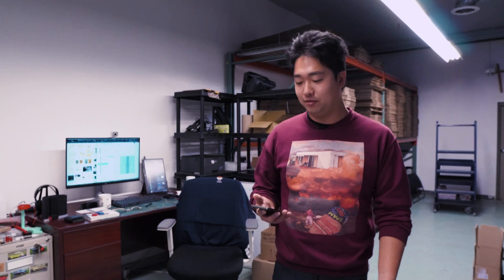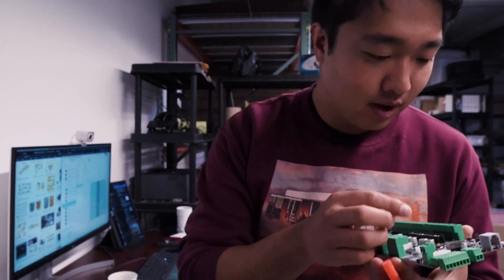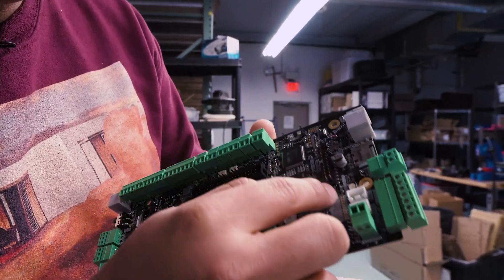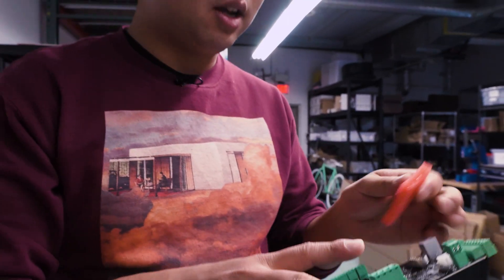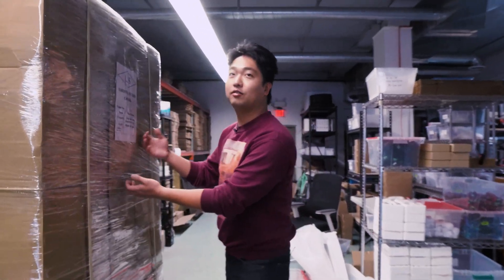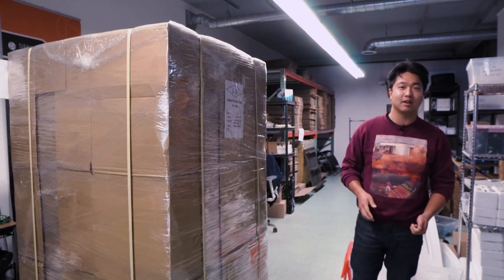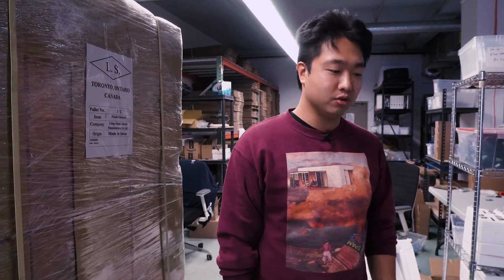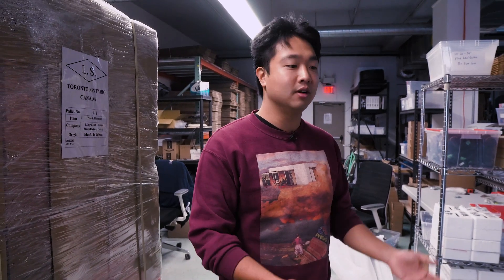Sienci Labs Monthly Production Updates - October 2023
We decided to make this month's production updates into a video!

Here are the October 2023 Production Updates
- We will be starting to move things over to the new building
- Production for LongMills and Extension Kits continues to move along smoothly
- We gathered good insights from the Sienci Router survey
- SuperLongBoard beta testing continues

Chapters

0:00 - Introduction
0:55 - Spring Loaded Anti-Backlash Nut
2:27 - Designs Andy’s Been Working On
3:07 - Moving to a New Building
3:34 - SuperLongBoard Version 2
7:00 - Tapping Tool
8:47 - Sienci Router Project
12:46 - Injection Molded Feet
13:34 - E-Stop Prototypes
13:51 - SuperLongBoard New Cases
14:25 - Leadscrew Profile
16:21 - Final Updates
16:48 - Outro